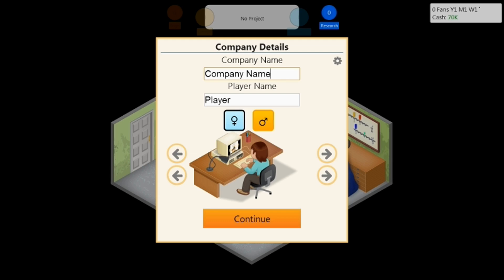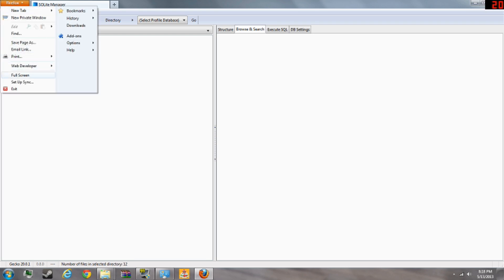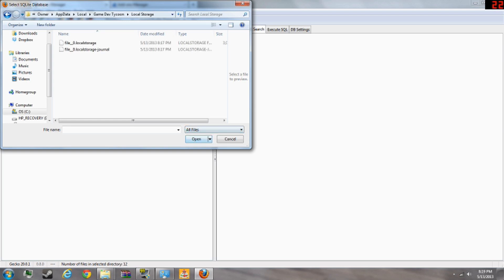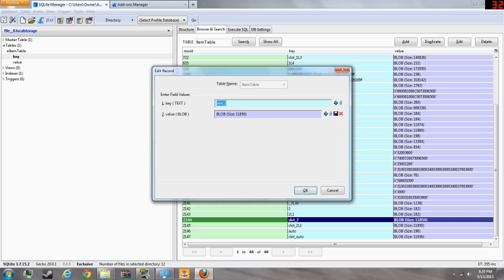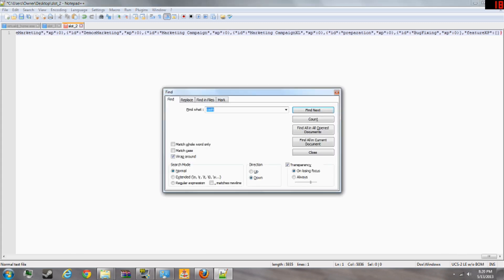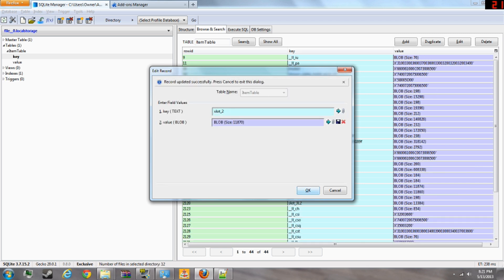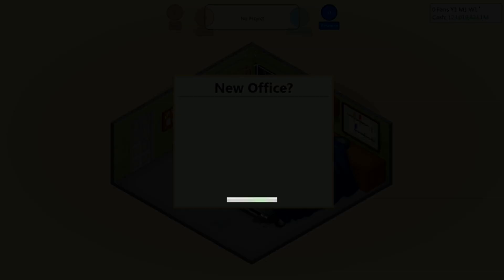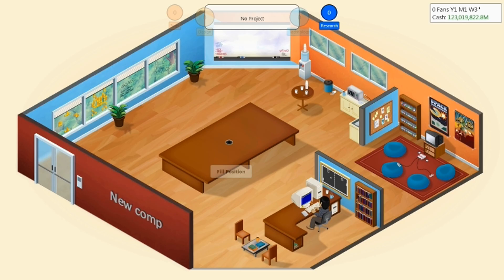Game Dev Tycoon Cash cheat tutorial {ENGLISH} YAY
READ DESCRIPTION

MAKE SURE GAME IS CLOSED WHEN EDITING SLOTS

BE SURE TO GET ENOUGH EXP SO THE GAME DOESN'T CORRUPT